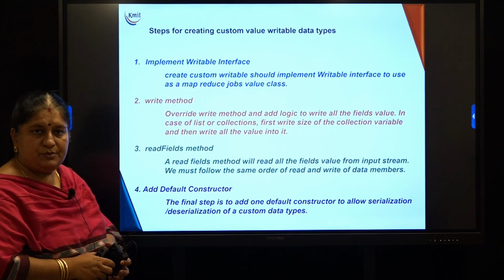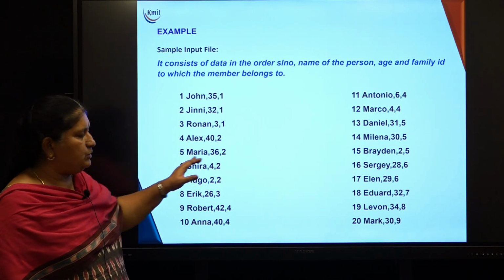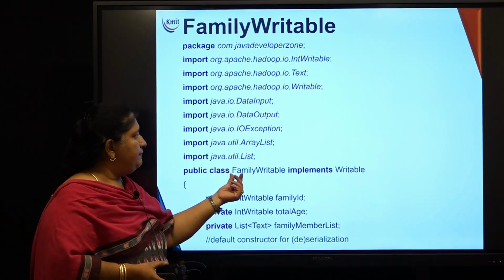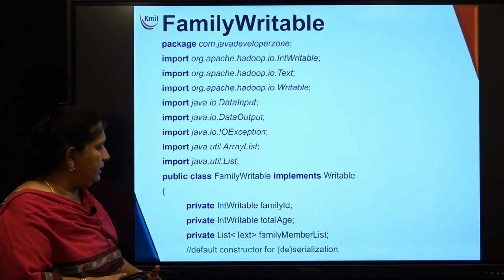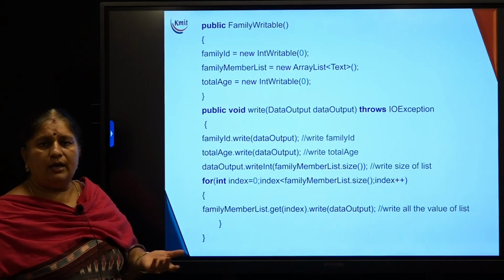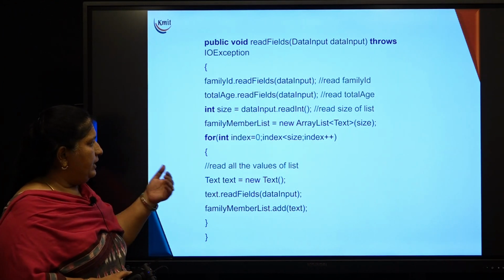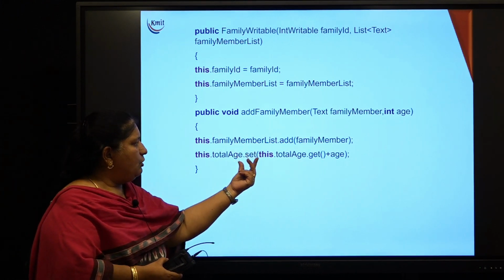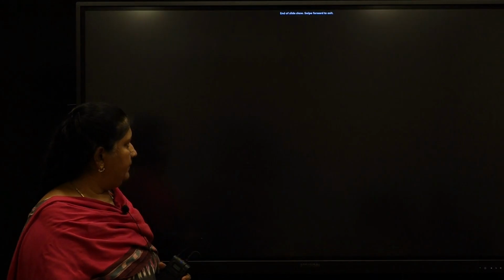UNIT - 2_IMPLEMENTING CUSTOM WRITABLE